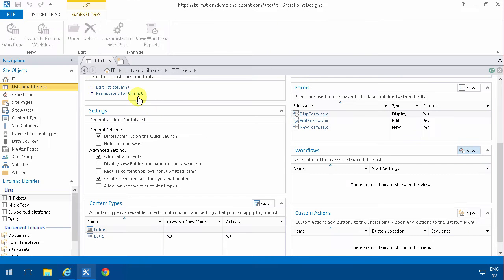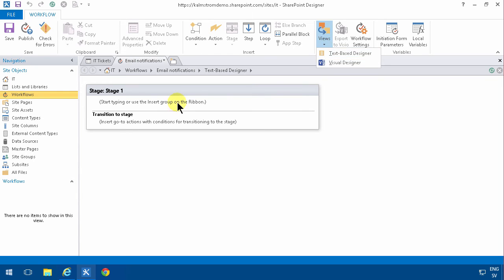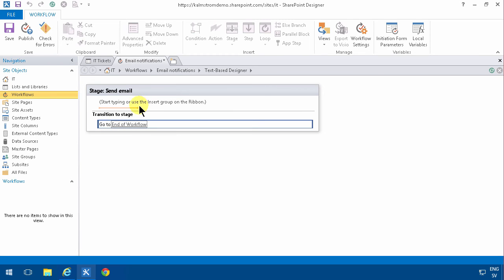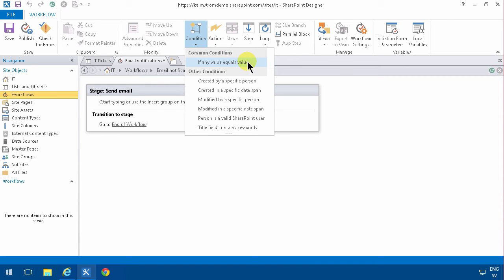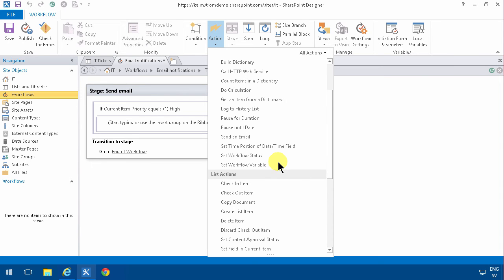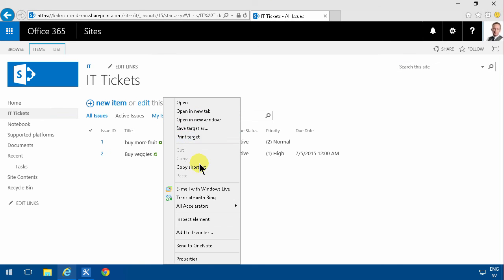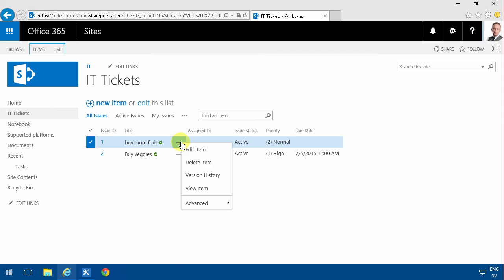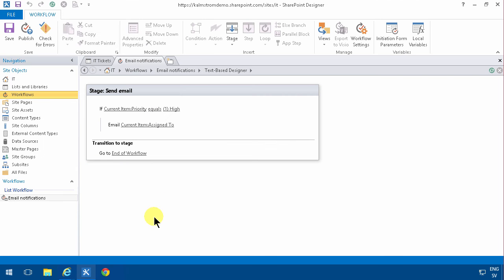SharePoint High Prio Task Alert 2013 Workflow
Create a SharePoint 2013 workflow that sends an e-mail to the assigned when a task with high priority has been created.  Peter Kalmström shows the differences between the SP 2013 and SP 2010 workflows.